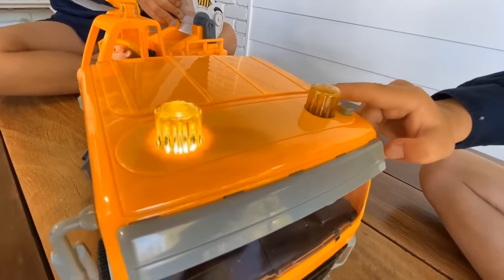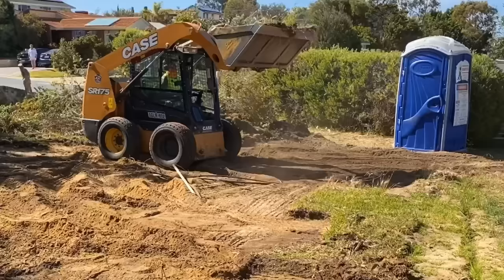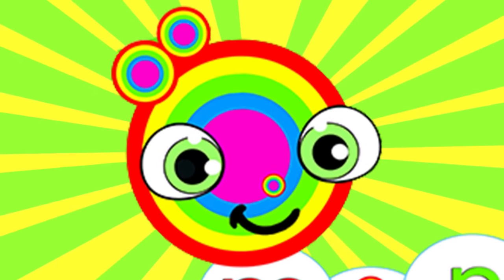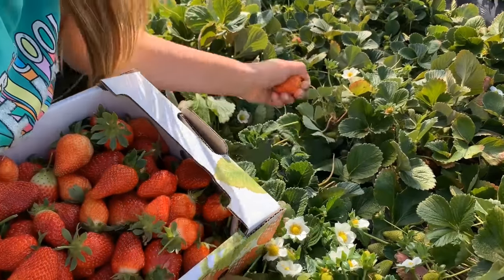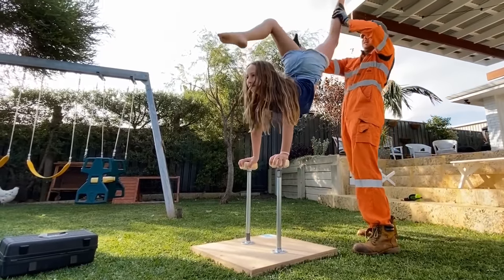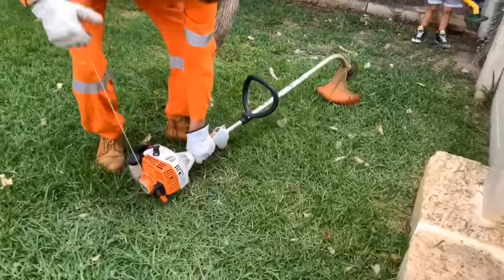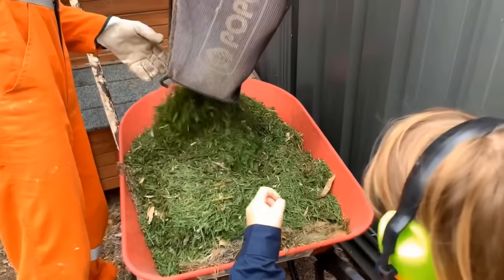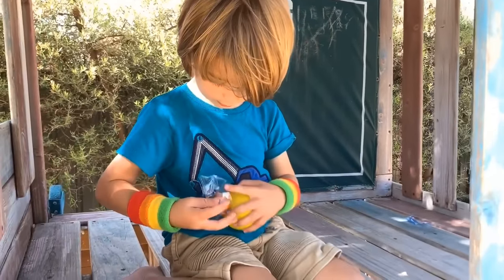Lawn Digger Garbage Trucks Grass Cutter Video for Kids | Blippi Dress Up Toddler | min min playtime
Blippi toddler is learning about the lawn trench digger, grass cutting, new garbage truck toys for kids, and drives a real excavator truck.  Blippi toys help dad and the kids cut the grass, and use the gas n go lawn mower toy.  lets go play its min min playtime videos for children and preschoolers.